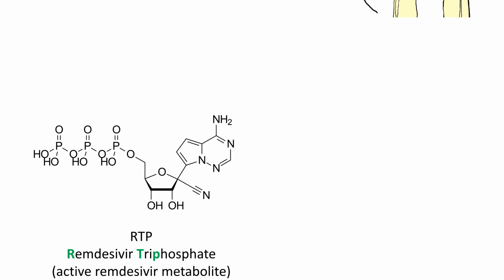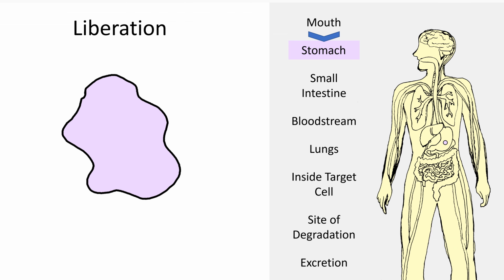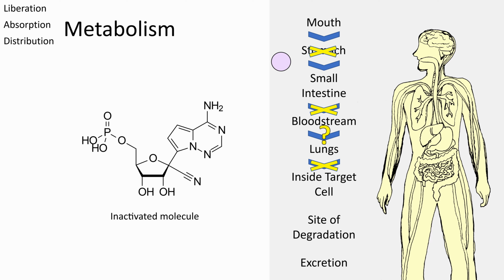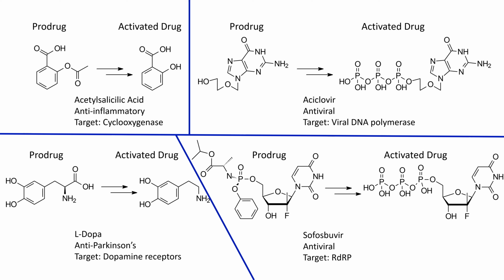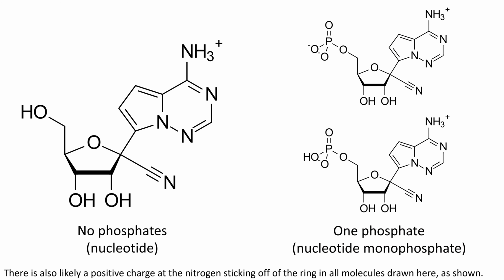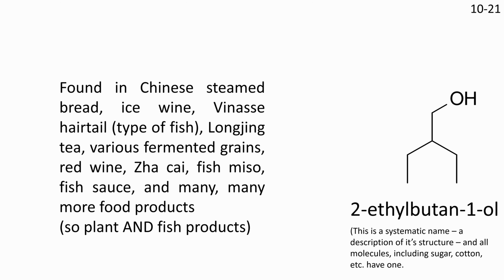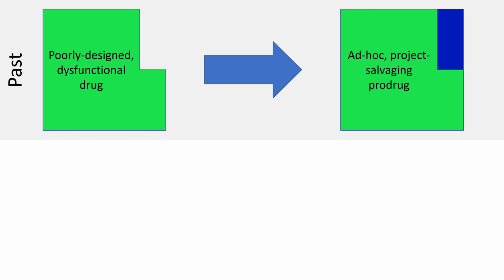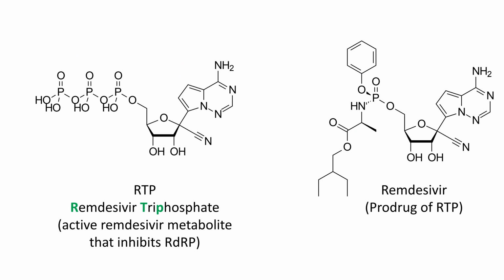Prodrugs - Why we take inactive forms of certain drugs (How Remdesivir Works Part 2, TMW Ep 2)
In this episode, we talk about something called a prodrug strategy, and how remdesivir uses this strategy to overcome a number of problems that its activated form has.

If you want to use this video, please let me know!

Written, narrated, and animated by Daniel Goetz
Drawings by Amy Peters

"The Beauty of Maths" by Meydän, From the Free Music Archive.

References and Endnotes (see top comment for more):
(1)  Sneader, W. BMJ 2000, 321, 1591.
(2)  Brogden, R. N.; Speight, T. M.; Avery, G. S. Drugs 1971, 2, 262.
(3)  Aoki, F. Y.; Doucette, K. E. Expert Opinion on Pharmacotherapy 2001,
       2, 1671.
(4)  McClellan, K.; Perry, C. M. Drugs 2001, 61, 263.
(5)  Wermuth, C. G.; Ganellin, C. R.; Lindberg, P.; Mitscher, L. A. Pure and
       Applied Chemistry 1998, 70, 1129.
(6)  Technically, it IS a salt.
(7)  Pradere, U.; Garnier-Amblard, E. C.; Coats, S. J.; Amblard, F.; Schinazi,
       R. F. Chemical Reviews 2014, 114, 9154.
(8)  Cahard, D.; McGuigan, C.; Balzarini, J. Mini Reviews in Medicinal
       Chemistry 2004, 4, 371.
(9)  "Phenol" both refers to a class of aromatic alcohols and the simplest
       example of the class. This is pretty typical in chemistry - that a class
       and its simplest member have the same name - but not always the
       case.
(10)  Chen, J.; Kan, J.; Wang, H.; Tang, J. Shipin Gongye Keji 2011, 32, 102.
(11)  Giri, A.; Osako, K.; Ohshima, T. Biosci., Biotechnol., Biochem. 2010, 74,
         1770.
(12)  He, Y.; Li, M. Zhongguo Tiaoweipin 2010, 35, 116.
(13)  Ma, K.; Hua, W.; Gong, P.; Chen, E.-n.; Bai, Y.; Liu, J.; Wang, Y.-s.; Li,
         T.-h.; Gao, L.-j. Shipin Kexue (Beijing, China) 2014, 35, 128.
(14)  Meng, X.-j.; Li, X.; Li, B.; Shi, L.; Yan, T.-c.; Zhang, Q.; Zhang, P. Shipin
         Kexue (Beijing, China) 2014, 35, 62.
(15)  Shimoda, M.; Peralta, R. R.; Osajima, Y. J. Agric. Food Chem. 1996, 44,
         3601.
(16)  Sun, Y.; Chen, Q.; Guo, W.-f. Zhejiang Daxue Xuebao, Lixueban 2013,
         40, 186.
(17)  Weldegergis, B. T.; Crouch, A. M.; Gorecki, T.; de Villiers, A. Anal. Chim.
         Acta 2011, 701, 98.
(18)  Windsor, J. B.; Roux, S. J.; Lloyd, A. M.; Thomas, C. E.; Board of
         Regents, the University of Texas System, USA . 2005, p 243 pp.
(19)  Xie, C.; Ou, C.-r.; Cao, J.-x.; Tang, H.-q. Xiandai Shipin Keji 2014, 30, 234.
(20)  Zhao, S.; Zhang, Y.-b.; Zhang, X.; Wu, Z.-j.; Tong, R.-n.; Xu, M.; Ma, H.-b.;
         Liao, Y.-h. Shipin Kexue (Beijing, China) 2013, 34, 118.
(21)  Prado-Jaramillo, N.; Estarrón-Espinosa, M.; Escalona-Buendía, H.;
         Cosío-Ramírez, R.; Martín-del-Campo, S. T. LWT - Food Science and
         Technology 2015, 61, 471.
(22)  Mehellou, Y.; Balzarini, J.; McGuigan, C. ChemMedChem 2009, 4, 1779.
(23)  Alanazi, A. S.; James, E.; Mehellou, Y. ACS Medicinal Chemistry Letters
         2019, 10, 2.
(24)  Lentini, N. A.; Foust, B. J.; Hsiao, C.-H. C.; Wiemer, A. J.; Wiemer, D. F.
         Journal of Medicinal Chemistry 2018, 61, 8658.
(25)  Fairweather, A.; Bhuiyan, N.; Schroeder, C. M.; Goetz, D. B.; Varney,
         M. L.; Holstein, S. A.; Wiemer, D. F.; American Chemical Society: 2020,
         p MEDI.
(26)  Goetz, D. B.; Varney, M. L.; Holstein, S. A.; Wiemer, D. F.; American
         Chemical Society: 2018, p MWRM.
(27)  Goetz, D. B.; Varney, M. L.; Wiemer, D. F.; Holstein, S. A. Bioorganic &
         Medicinal Chemistry 2020, 115604.
(28)  Harmon, N. M.; Hsiao, C.-H. C.; Wiemer, A. J.; Wiemer, D. F.; American
         Chemical Society: 2016, p MWRM.
(29)  Harmon, N. M.; Huang, X.; Schladetsch, M. A.; Hsiao, C.-H. C.; Wiemer,
         A. J.; Wiemer, D. F.; American Chemical Society: 2020, p MEDI.
(30)  For more on phosphorus prodrugs, see Wiemer A.J., Wiemer D.F.
         (2014) Prodrugs of Phosphonates and Phosphates: Crossing the
         Membrane Barrier. In: Montchamp JL. (eds) Phosphorus Chemistry I.
         Topics in Current Chemistry, vol 360. Springer, Cham
(31)  Brass, E. P. Pharmacological Reviews 2002, 54, 589.
(32)  Dhareshwar, S. S.; Stella, V. J. Journal of Pharmaceutical Sciences 2008,
         97, 4184.
(33)  Rautio, J.; Meanwell, N. A.; Di, L.; Hageman, M. J. Nature Reviews Drug
         Discovery 2018, 17, 559.
(34)  Stella, V. J. Journal of Pharmaceutical Sciences 2010, 99, 4755.